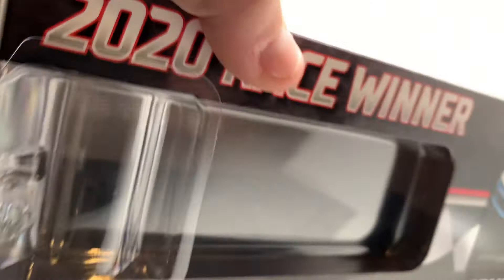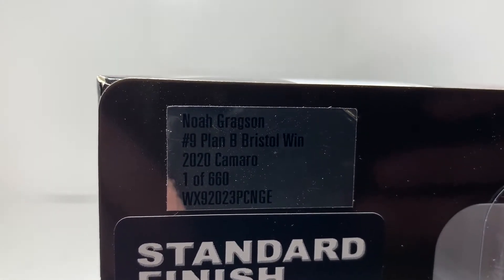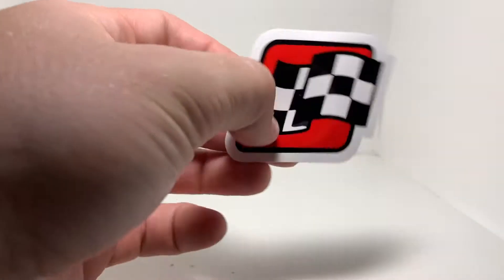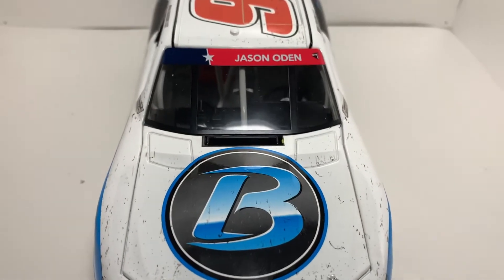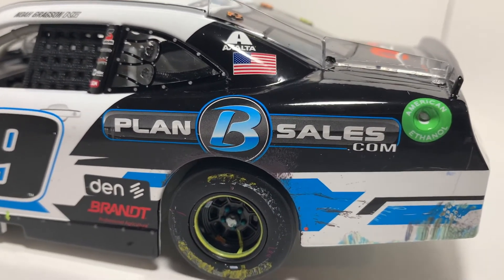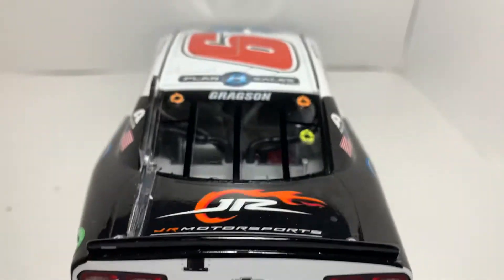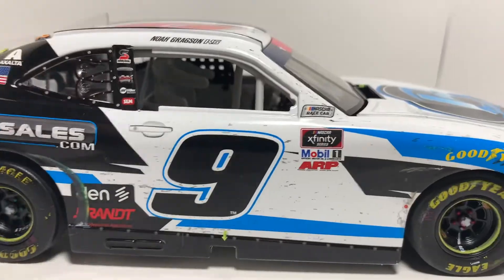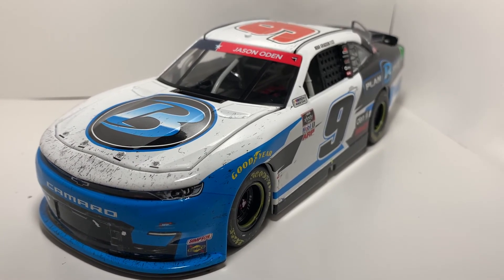NASCAR Diecast Review: Noah Gragson 2020 Bristol Raced Version